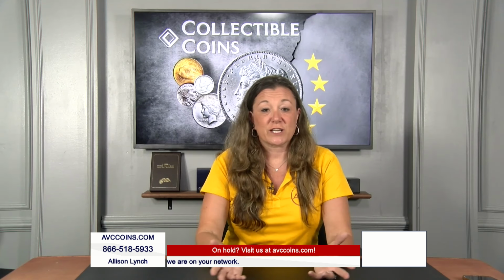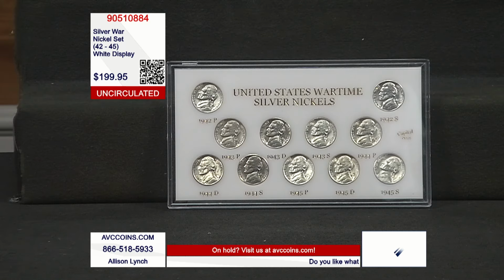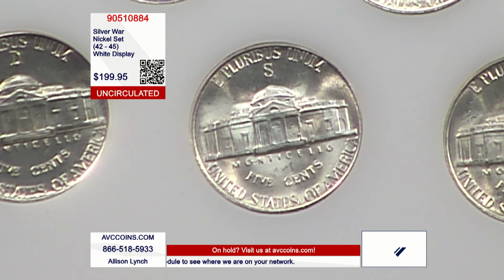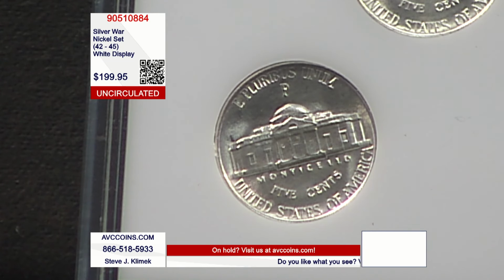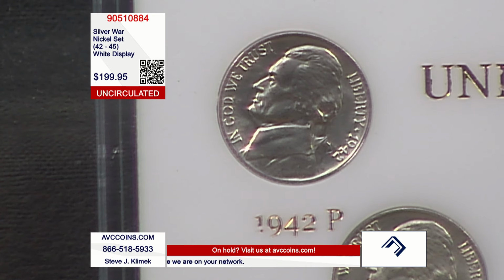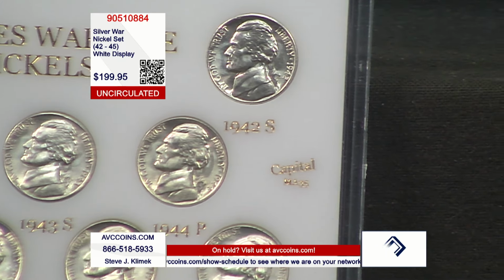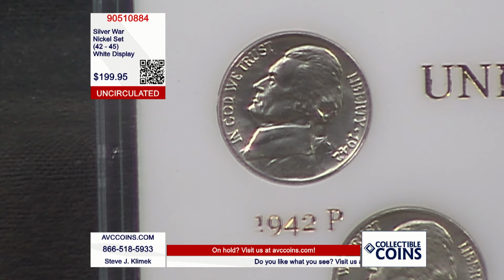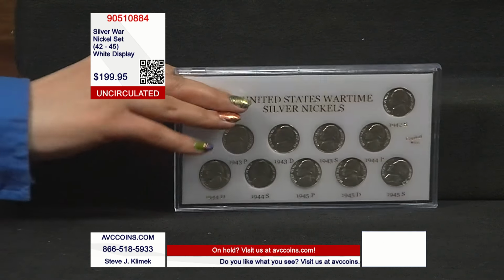Silver War Nickel Set (42 - 45) - White Display - Unc